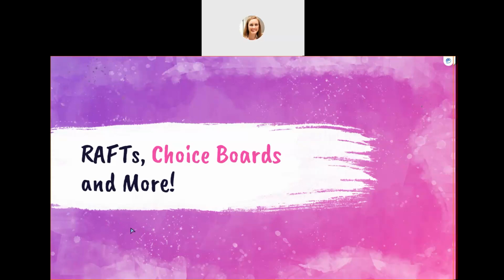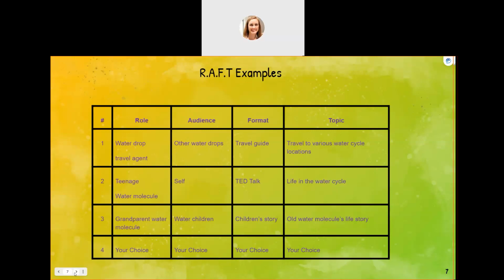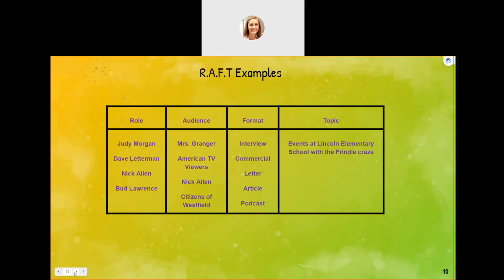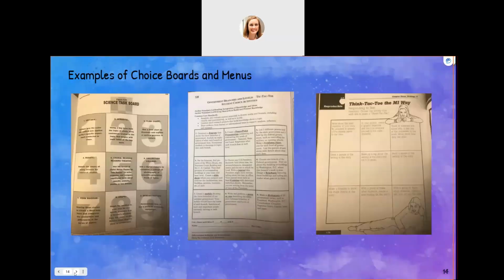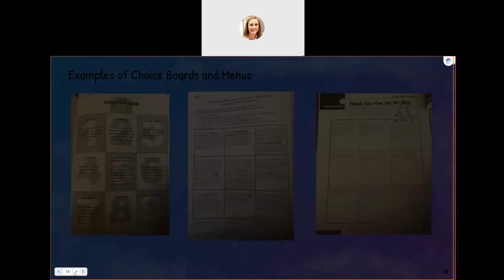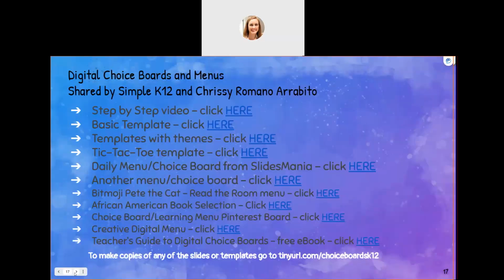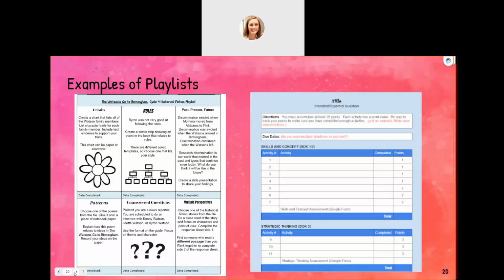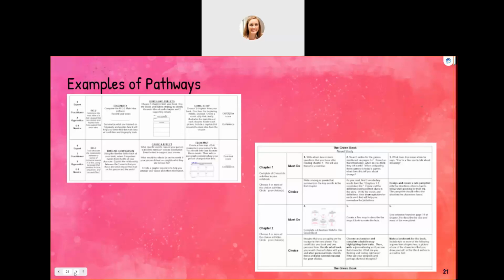R.A.F.Ts, Choice Boards and More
This presentation explains three differentiation strategies and how to implement the strategies with students.